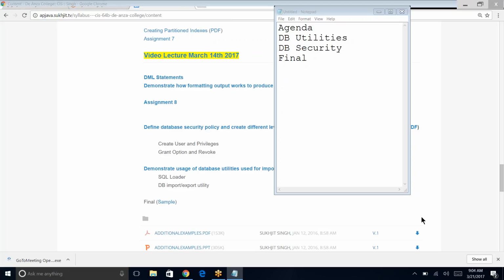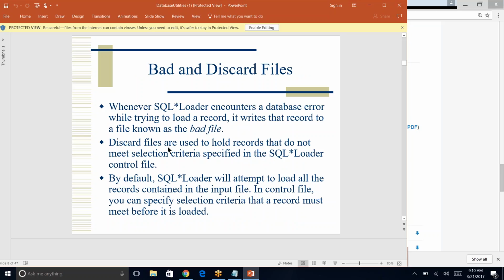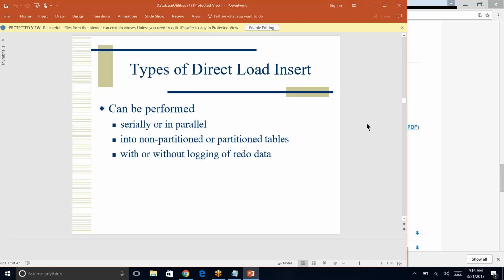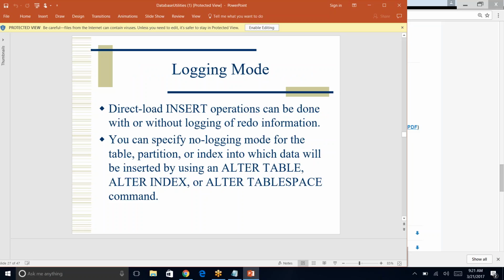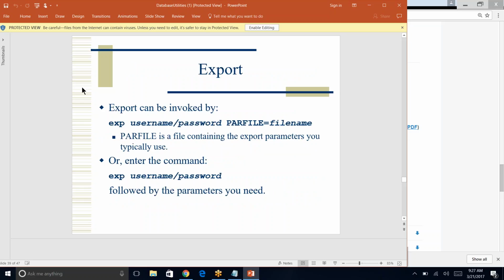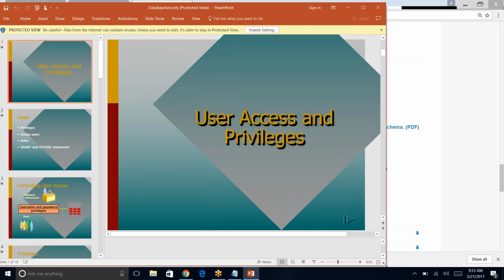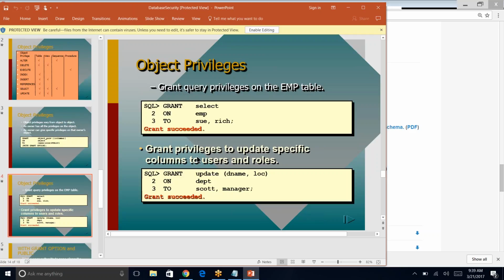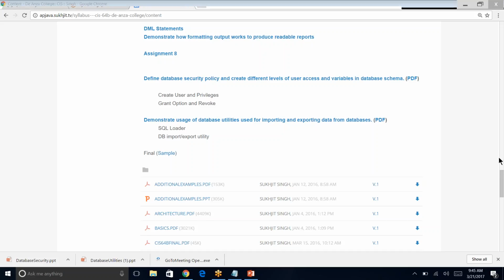Video Lecture - March 21st 2017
DB Utilities